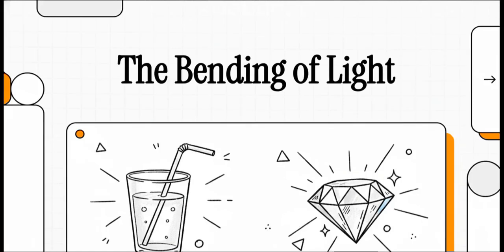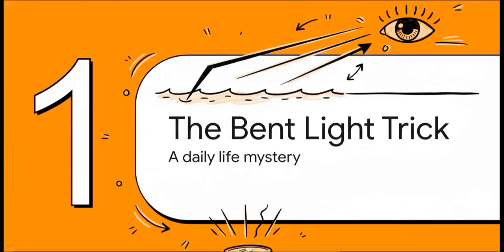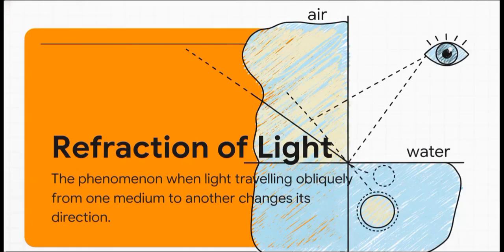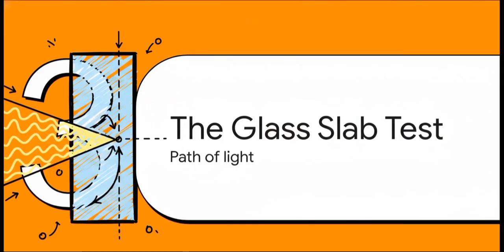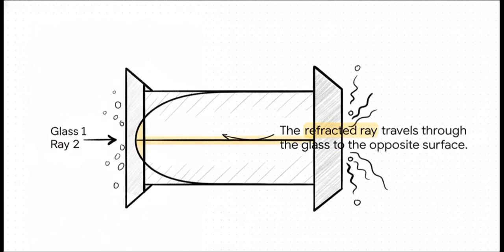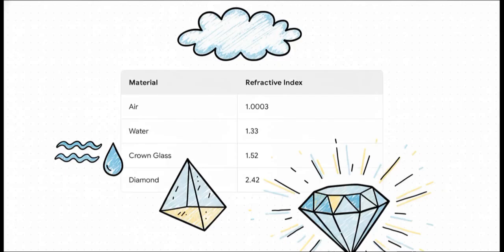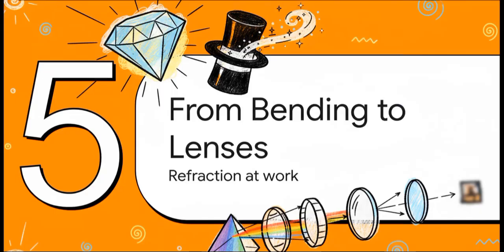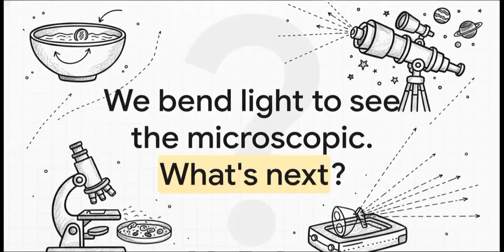Class 10| Science| NCERT| Chapter 9| Refraction Through a Rectangular Glass Slab